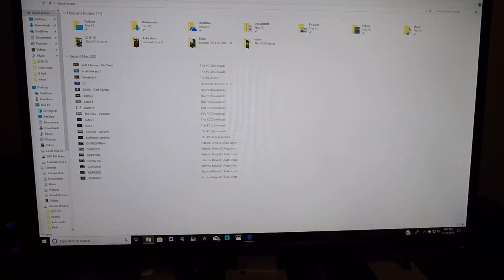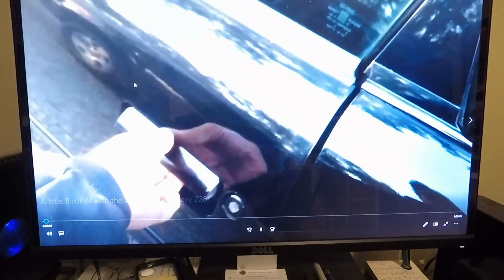How to download your video from Youtube to your computer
Was talking to someone the other night that did not know you could do this. And I have been asked several times on Facebook and Instagram as well by people that had no idea you could even do this.